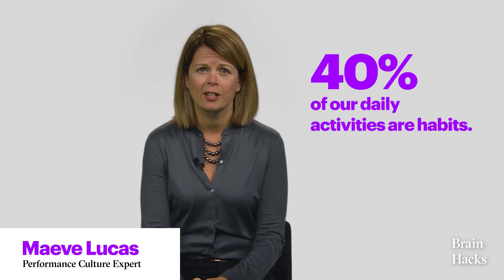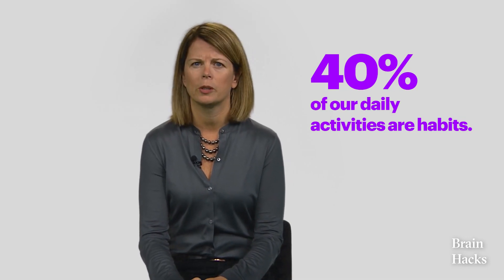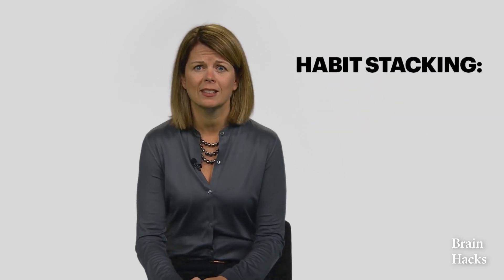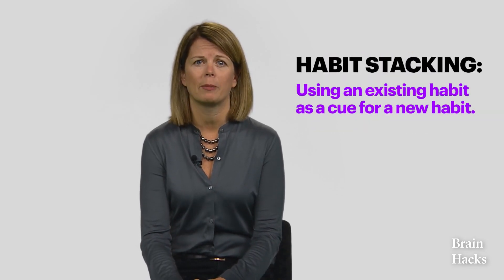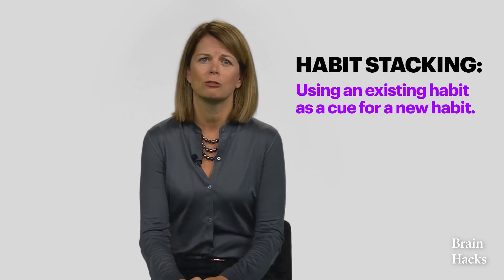Brain Hacks - Making Learning a Habit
Research shows that 40% of our daily activities are habits. This Brain Hack will explain how you can leverage the power of habits to become an everyday and lifelong learner and, as with all Brain Hacks, you get a bit of the science behind why it works. Perhaps you could make watching Brain Hack videos part of your learning habit.